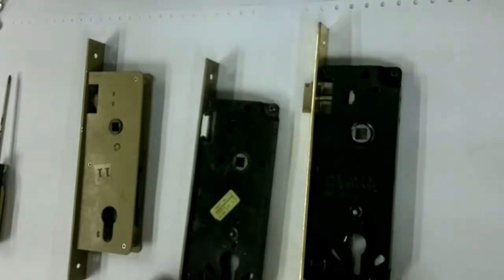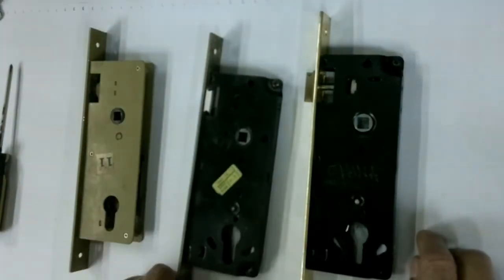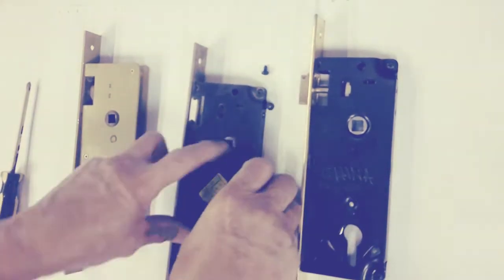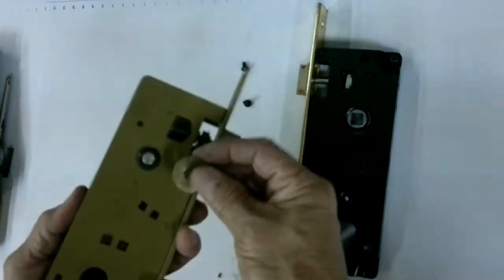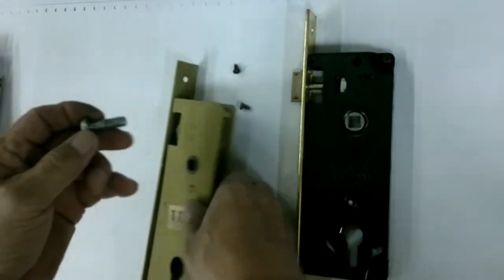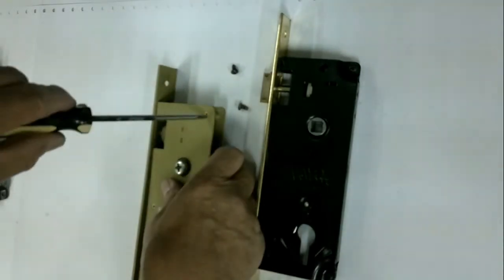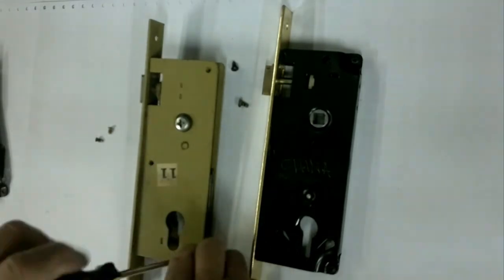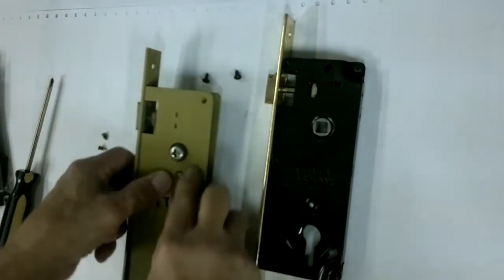A TOOL EVERY LOCKSMITH MUST HAVE..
A very essential tool, in locksmith repair works on Mortise locks, euro type..that will give you a very comfortable and time saving.(and frustration free) in returning that handle bar guard, AND THE BEVEL BOLT. especially on Cisa mortise euro locks, where the spring is too hard to return back.(MY ORIGINAL IDEA.) thanks for watching.